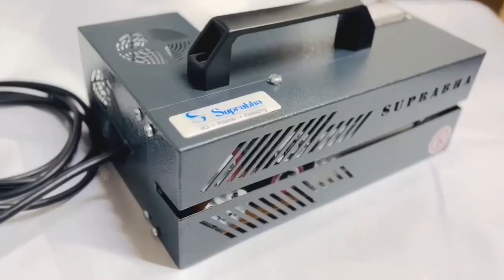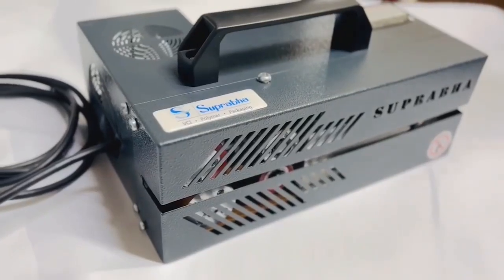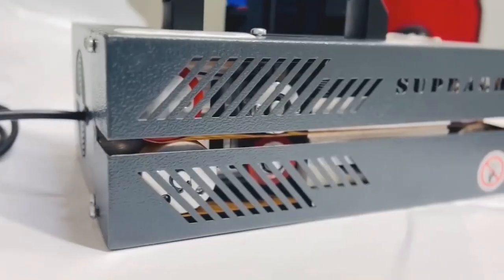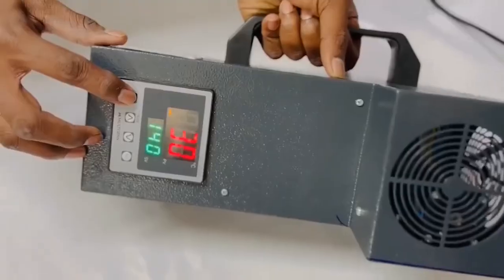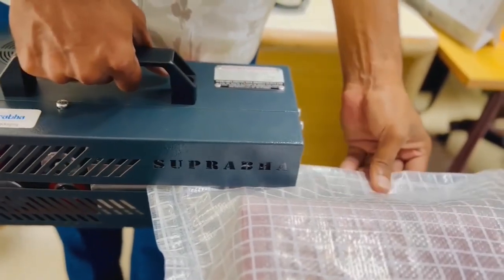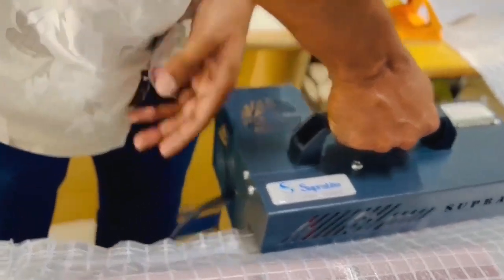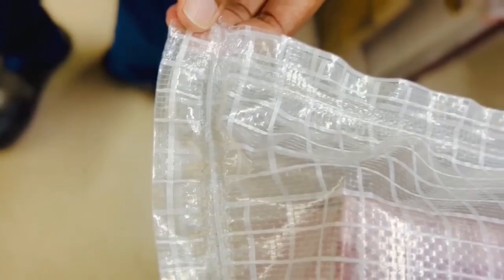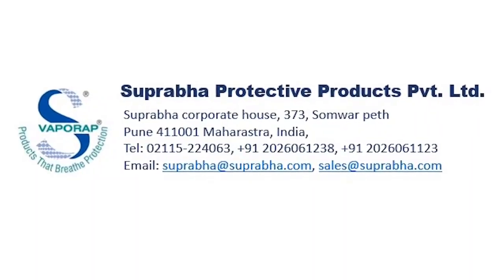SupraSeal Portable Heat Sealer - Carry Less, Seal Tight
In anticorrosive packaging, sealing of the packing covers is a must so as to retain the packed product in an absolute sealed condition.  This is all the more important in the case of metal components, as improper or no sealing can cause corrosion and damage them.

Most industrial sealing machines available in the market are heavy and have very little maneuverability in operation. Many a times big plastic covers used for packing cannot be sealed, for want of a suitable sealing machine.  Covers are sealed using BOPP tape or very often they are just folded over, increasing the risk of moisture and pollutants entering the package.

Considering these factors and the practical problems faced in packaging, Suprabha has developed the cutting-edge Portable Hand Sealer, engineered for exceptional sealing reliability and unmatched convenience. This lightweight yet robust heat sealer brings industrial-grade performance right to your fingertips, delivering dependable and cost-effective solutions for a wide array of handheld sealing applications.

The Portable Hand Sealer stands out for its perfect blend of durability, precision, and portability. With its industrial-grade heat sealing capabilities and versatile sealing options, this sealer is designed to handle a broad spectrum of materials. Whether you're sealing foil, HDPE film, LDPE film, paper laminates, or other hard films from 1 to 6 mil thick, the Portable Hand Sealer ensures a clean, consistent, and professional finish every time. Its intuitive design and adjustable features make it ideal for both light and heavy-duty tasks, offering flexibility and reliability in any setting.

Features :
Durable Construction: The cast aluminium main frame provides exceptional strength and longevity, standing up to the demands of frequent use.
Precision Sealing: An integrated temperature indicator ensures the machine reaches the optimal sealing temperature for flawless results.
Quiet and Clean Operation: Non-marking timing belts positively grp materials, offering a smooth, silent sealing process.

Benefits of Using Suprabha’s Portable Sealing Machine

Lightweight and Portable: Easily transport the sealer to any location for on-the-go sealing convenience.
User-Friendly Operation: Intuitive controls make it simple to adjust settings and achieve the perfect seal quickly.
Simple Operation: The operating temperature and pressure can be easily adjusted to suit different bag styles and thicknesses.
Versatile Use: Operate the sealer free-hand for added flexibility in various applications, making it adaptable to a range of sealing needs.

Applications of Portable Sealing Machines Across Various Industries

Packaging: Ideal for sealing packaging materials in food processing, pharmaceuticals, and consumer goods industries.
Retail: Perfect for use in retail environments to seal bags of various products.
Manufacturing: Useful in manufacturing settings for sealing parts, components, or finished goods.
Logistics: Essential for securing shipments and ensuring product integrity during transportation.

Technical Specifications

Weight: 4.9 Kgs (10.8lbs)
Materials It Can Seal: Foil, HDPE film, LDPE Film, paper laminates, and other hard films from 1 to 6 mil thick
Machine Speed: 0-4 m/min
Sealing Width: 10mm
Power Requirements: 240V, Single Phase

Precautions

Temperature Caution: Always allow the sealer to reach the optimal temperature before use to ensure effective sealing.
Safety: For your safety, always wear protective Gloves, avoid leaving the machine unattended while heating, and make sure it’s turned off and unplugged when not in use.
Proper Handling: Handle with care and follow all operational guidelines to maintain optimal performance and safety.

The Portable Hand Sealer is designed to provide high-quality, reliable sealing for a range of applications, ensuring your sealing needs are met with precision and ease.